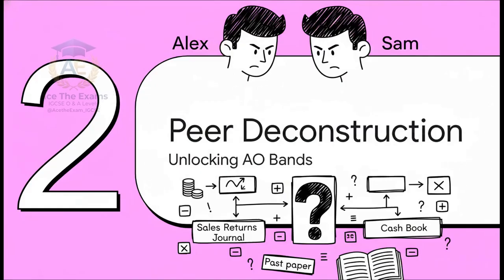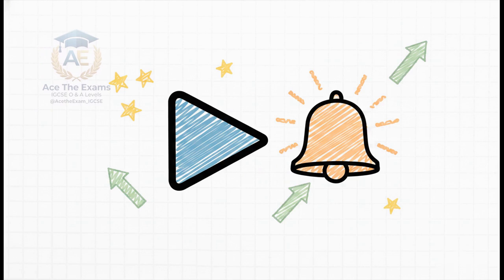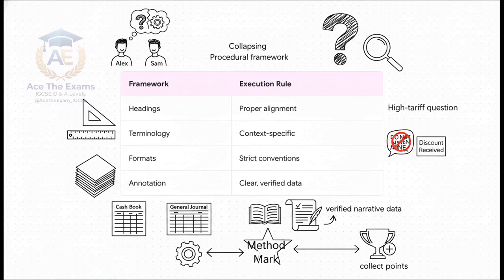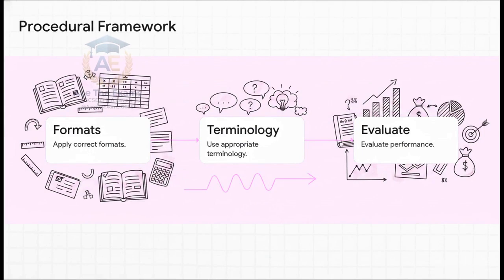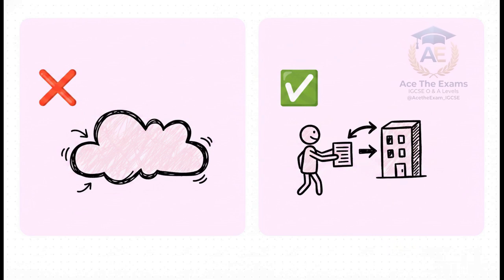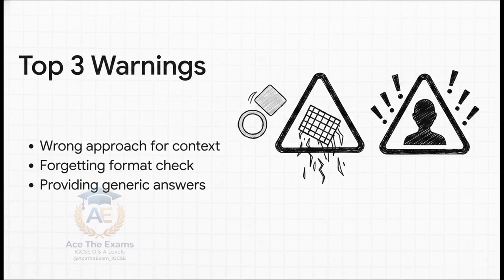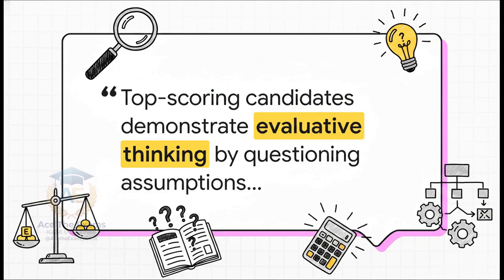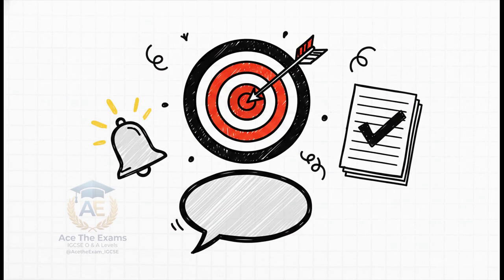Books of Prime Entry Sales Purchases Returns Journals Cash Book General Journal 02